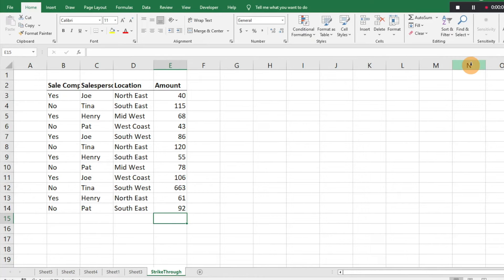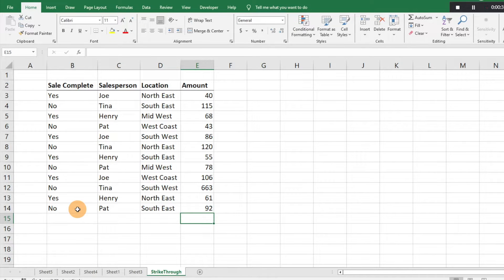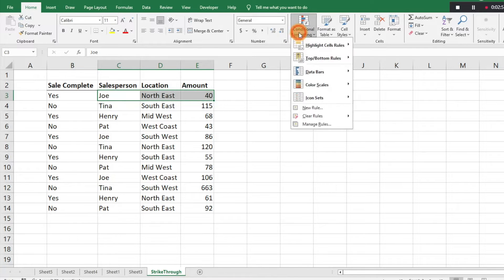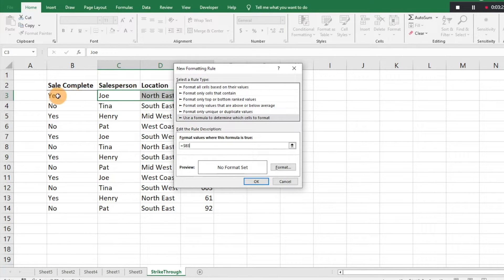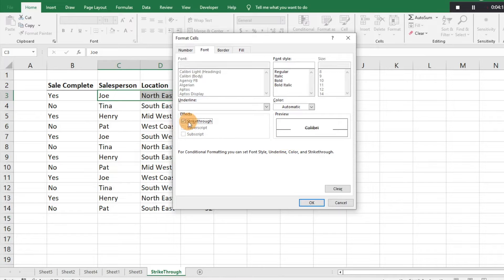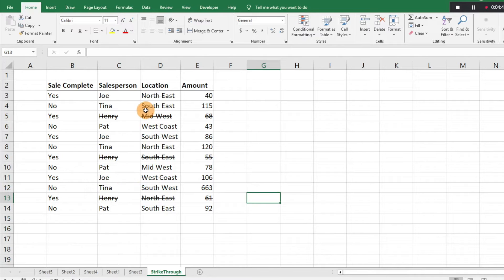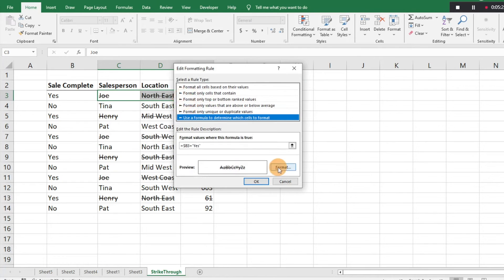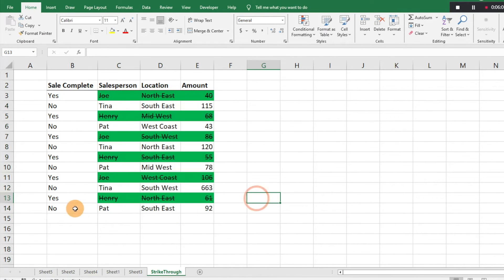How to strikethrough or fill text using conditional formatting in Excel video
Today I will show you how to strikethrough text using conditional formatting in Excel. I will show you how you can use conditional formatting to format text, strikethrough or fill, in Excel. I will show you how you can change the text using conditional formatting in Excel. Please let me know if you have any questions.  We cannot be held liable for any problems or issues.  We would be happy to answer any questions you may have.  Please request videos you would like to see or videos that might be helpful to you.